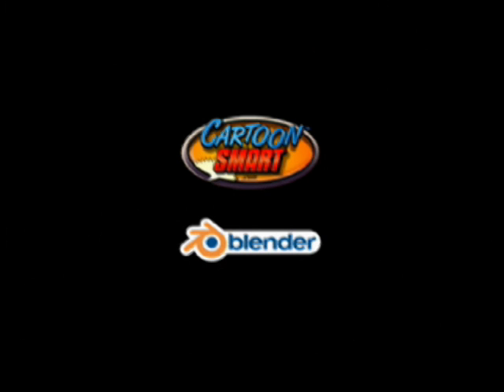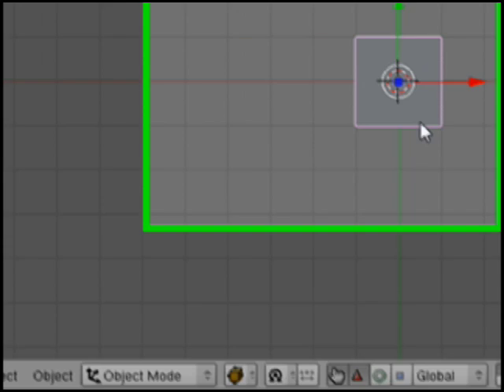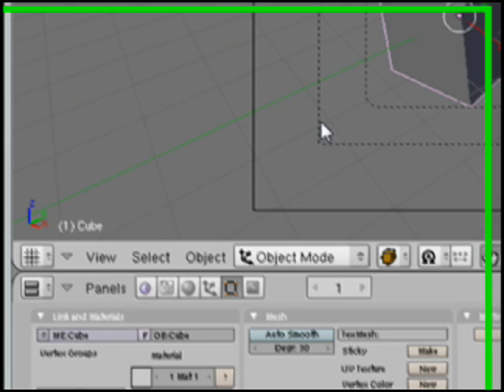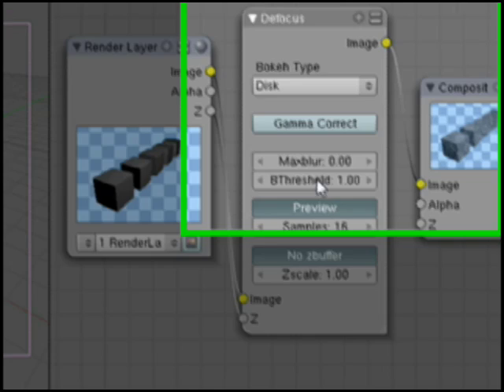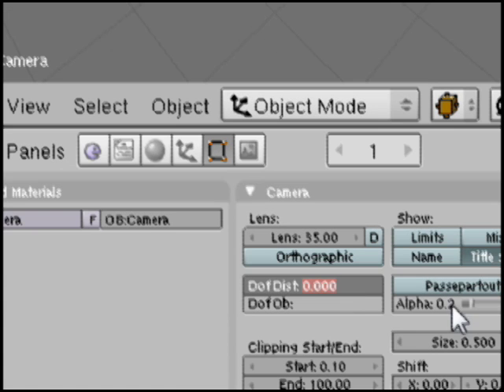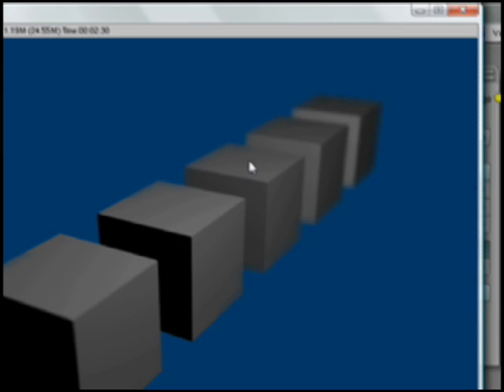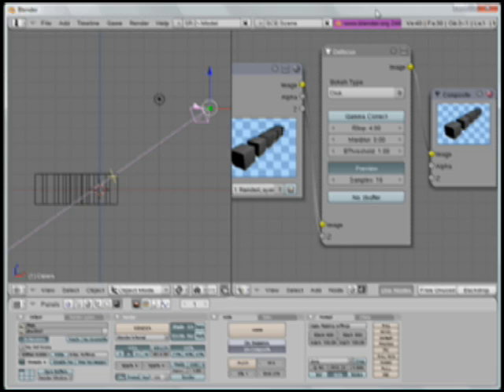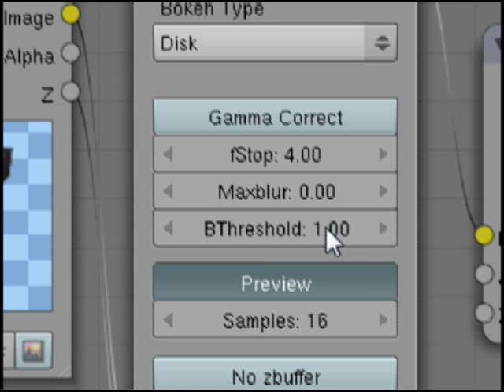Bits of Blender #31 - Depth of Field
A quick tip on depth of field in Blender.

Blender 2.46

NOTE: Thanks to YouTube suddenly deciding to NOT accept FLVs, this video is a little lower quality than the first 29. I'm trying to do my best to improve the quality for subsequent videos.